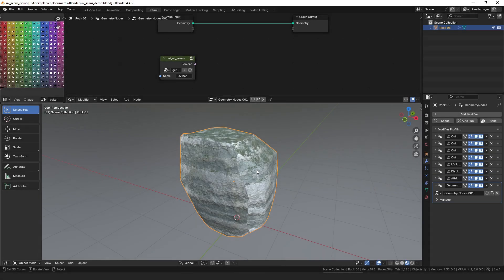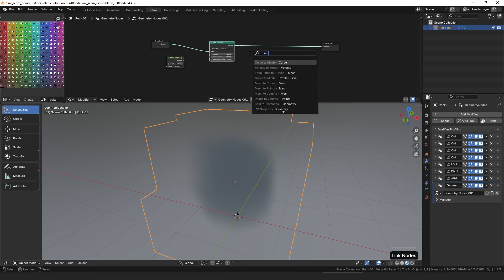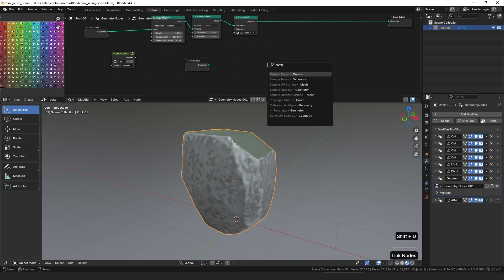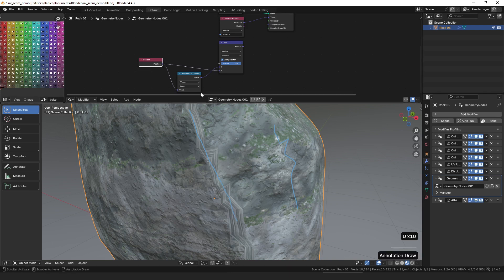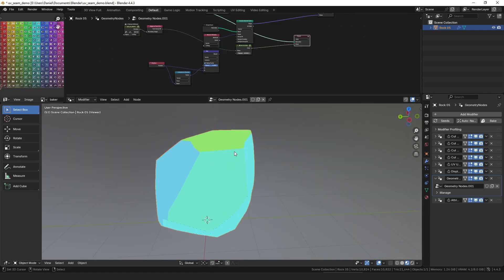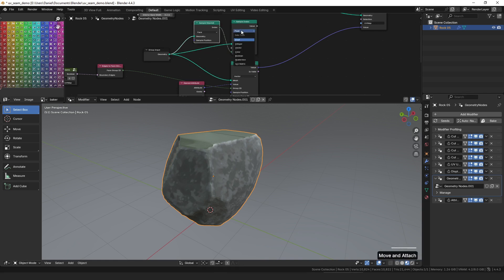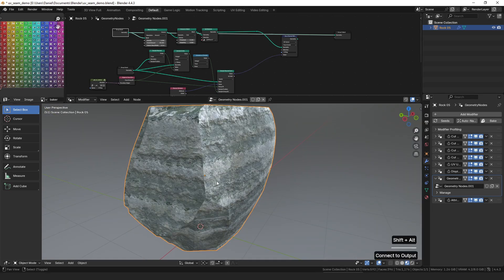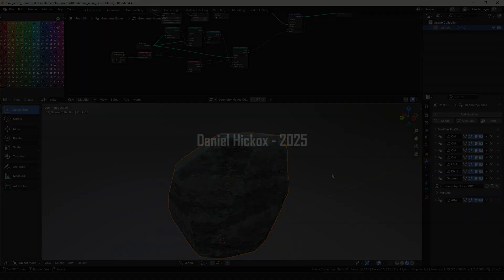How to Transfer UVs between any Geometry with Nodes in Blender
This is a geometry nodes tutorial about how to use the UV Seams group we made in the last video ) to group faces into UV islands before sampling the UV coordinates from the original mesh.  This overcomes the limitation of the tip video on the same topic, which requires the geometry to have edges exactly along the original seams.

CHAPTERS
0:00 intro
0:54 remesh
2:13 sample UVs
3:00 simple solution doesn't work
3:40 defining the problem
4:10 uv seams to face group
5:37 sample face ids
7:06 in conclusion

I have made a number of tools for Blender:

DJH Geometry Node Assets
Since their addition to Blender I have been gradually making and incorporating procedural tools into my workflows. With the addition of the Asset Browser and Geometry Node Assets, --and mostly to end the endless pain of browsing and appending--I began organizing my best nodes into an asset collection. This project is the result of that effort and currently contains 65 modifiers/nodes that are generally aimed at reusability and versatility.

TerraNode - Node-Based Terrain Modifiers
When making terrain, I often want to place details where I find them important, but I usually do not want to take the time to sculpt every little mound and rivulet . . . To marry those two contradictory facts, I made the TerraNode modifiers.

Strands: A GeoNodes Library
Do you ever add ropes, chains, wires, or other long thin and flexible objects to your scenes? Strands is a GeoNode Asset Library, containing a set of modular modifiers to help you do exactly that. The modifiers assist with placing curves in your scene, appending additional details to them, and meshing those curves into ropes, braids, or chains.

Petrify:  A GeoNodes Library
Petrify is a library of tools designed to help you make rocks. Whether you want a bunch of small rocks to scatter across your scene, a few large rocks to feature in a landscape, or one 'hero' rock to sculpt on, the Petrify library should have some tools that will help you.

Bake Batcher - Collection Based Baking
Because I got fed up with manually setting up each bake, editing dozens of settings, painstakingly selecting objects, baking each map separately, saving each image, and fifty other frustrations, I made DJH Bake Batcher. An addon that makes baking standard PBR assets feel more like pressing F12 to render a scene, and less like a marathon of details. Bake Batcher removes headaches by sacrificing the flexibility of customizing a ton of settings, for the speed and convenience of baking in a single click.